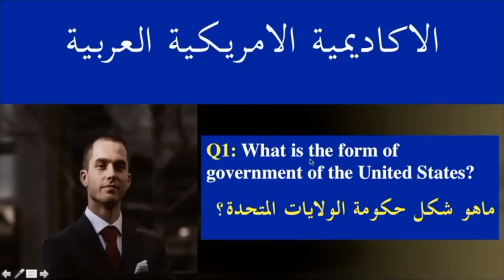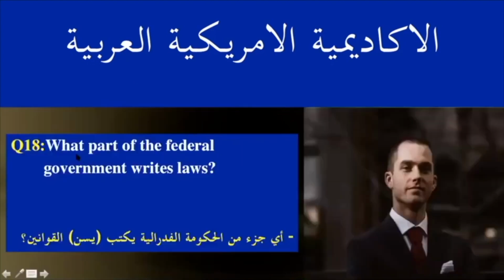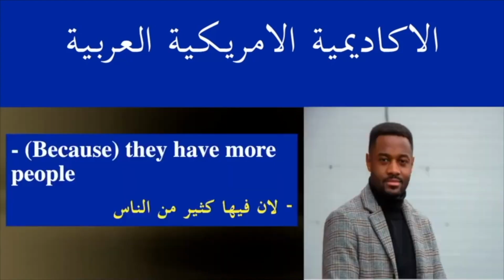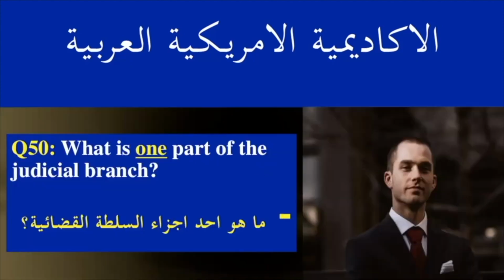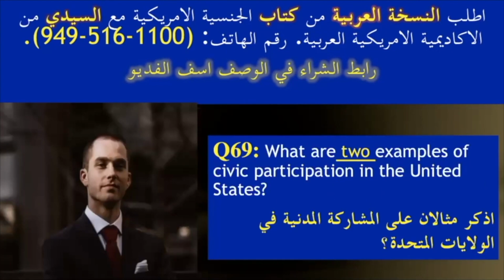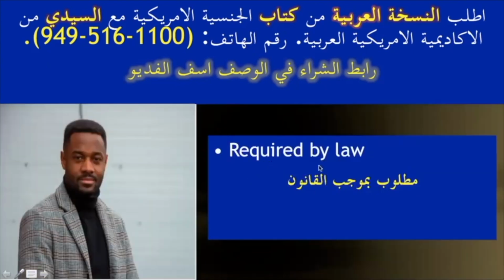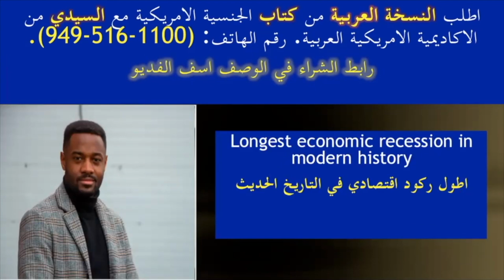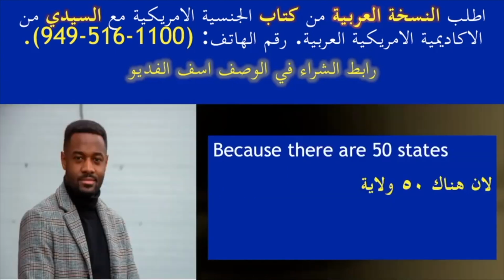128 NEW QUESTIONS with Easy Answers: U.S CITIZENSHIP TEST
This video is about 128 NEW QUESTIONS with Easy Answers: U.S CITIZENSHIP TEST with Arabic translation.
*The 128 new civics questions are only for people that filed their N-400 application ON OR AFTER December 1, 2020, or have a receipt filing date ON OR AFTER December 1, 2020.*

To find your U.S. HOUSE REPRESENTATIVE, please go here and type in your zip code and possibly your street address

STUDY Materials for English Language, Reading and Writing Test from USCIS

**FOR LEGAL HELP** or representation, please see here to check in with a free or low cost local immigration representative

Many community organizations and social service providers offer citizenship classes and assistance with the naturalization process.

**AVOID SCAMS - The wrong help can hurt! - Don’t become a victim of immigration scams! If you need legal advice on immigration matters, make sure the person helping you is authorized to give legal advice. Only an attorney or an accredited representative working for a Department of Justice (DOJ) recognized organization can give you legal advice